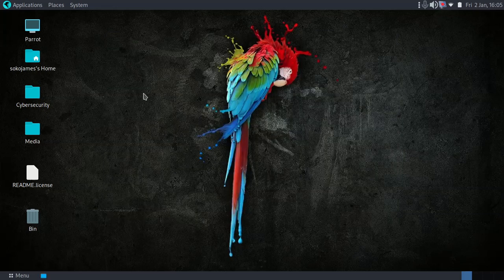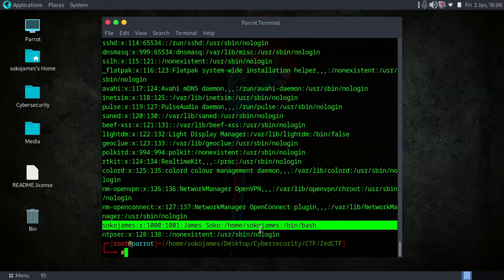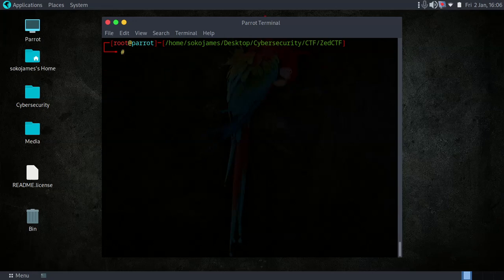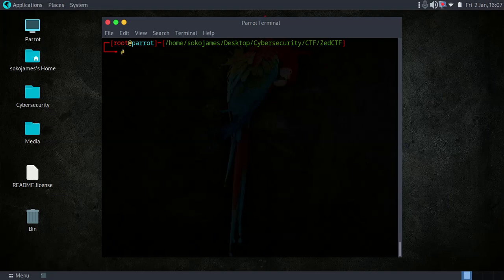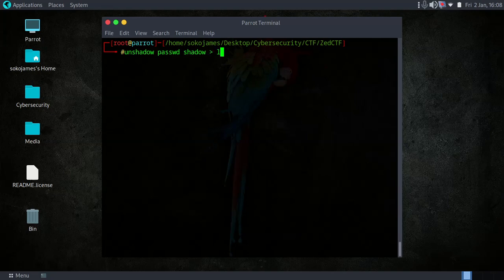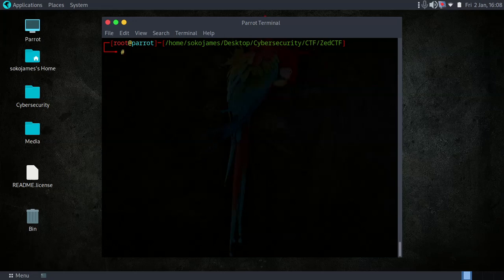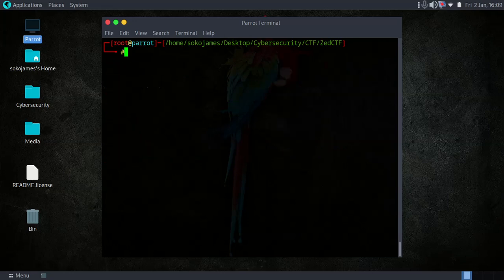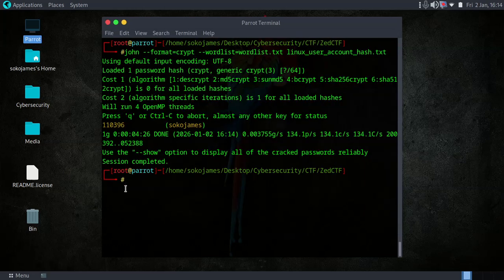How To Crack a Linux User Password Using The passwd & shadow File